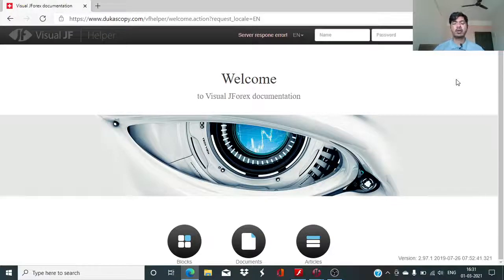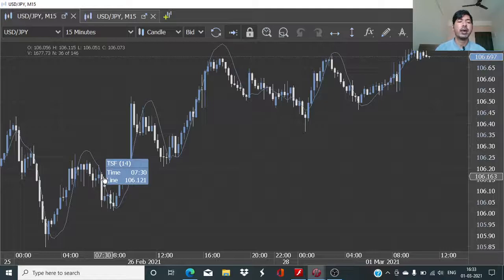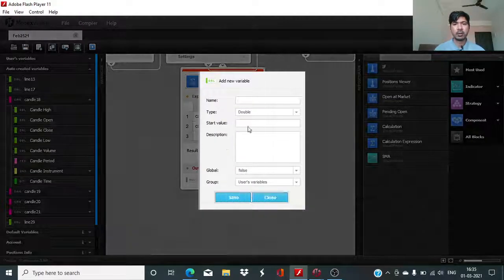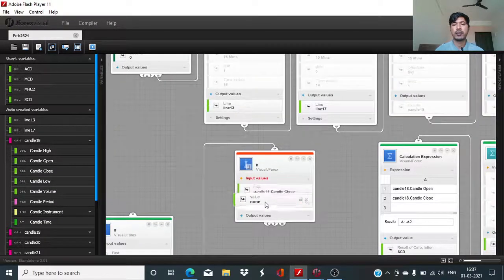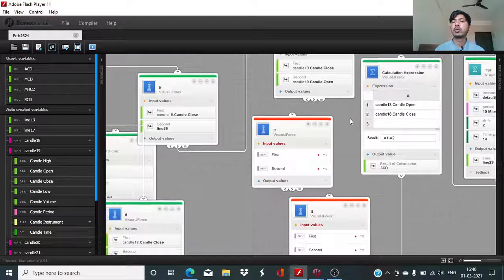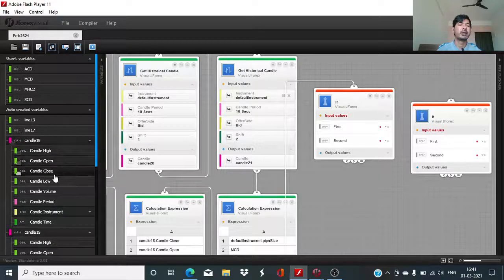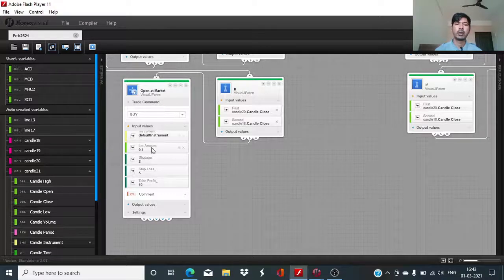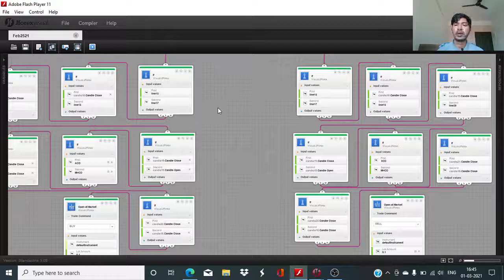Visual JForex: Time Series Forecast | Part 3